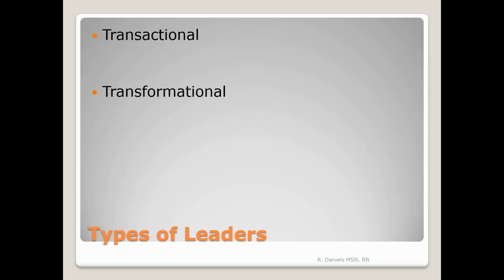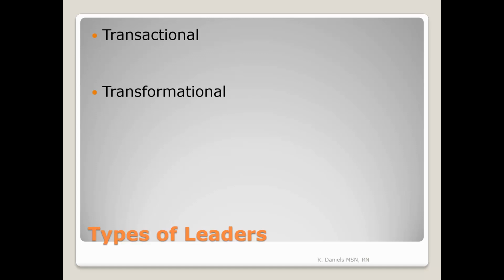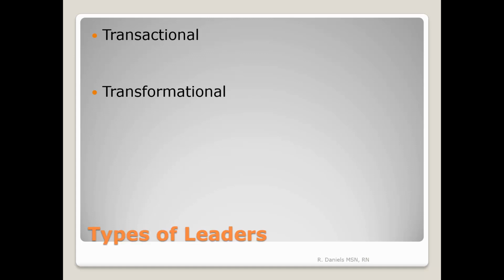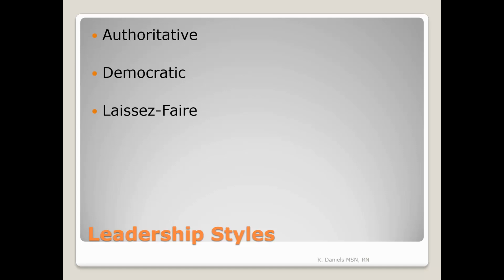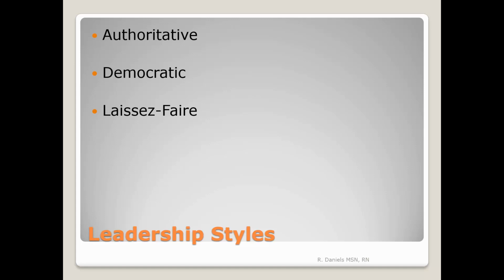Nursing Management and Leadership